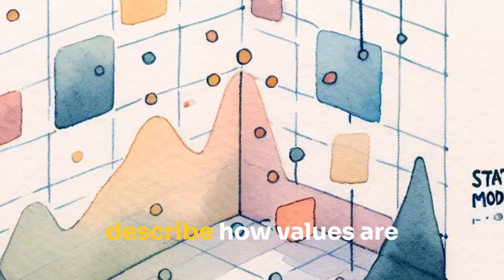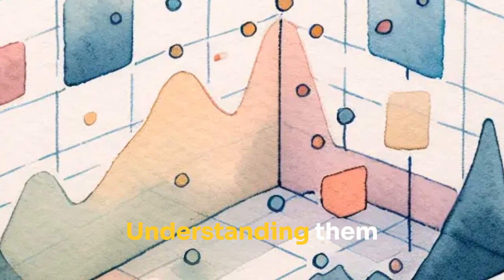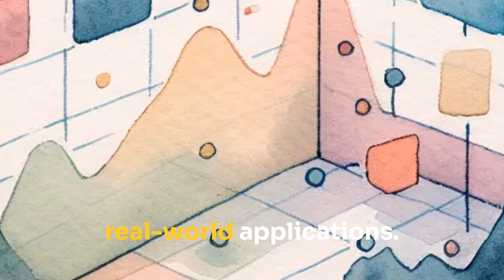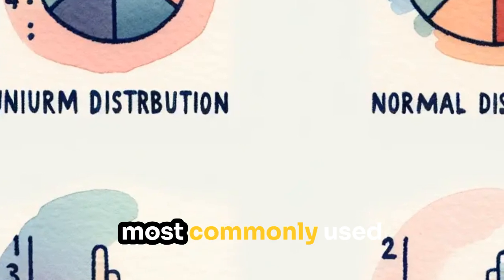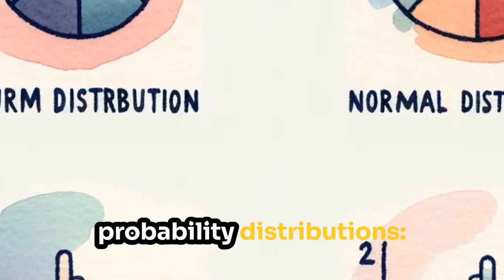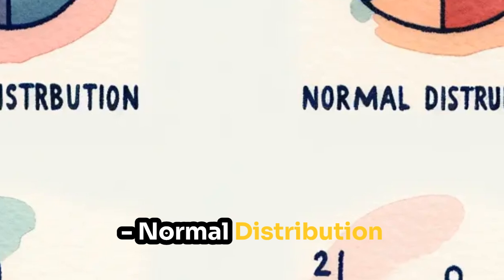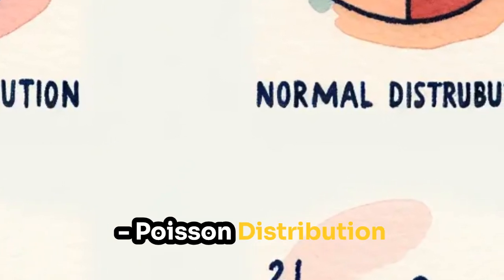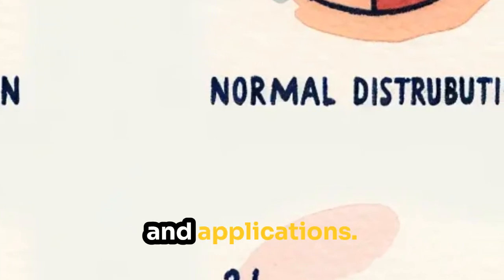Lecture 5 : Common Probability Distributions | Monte Carlo Simulation Course